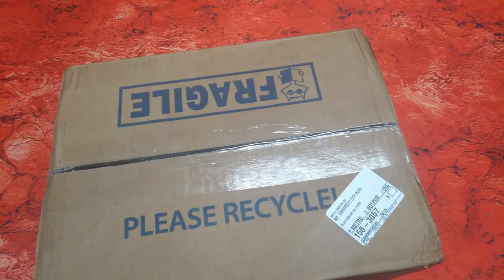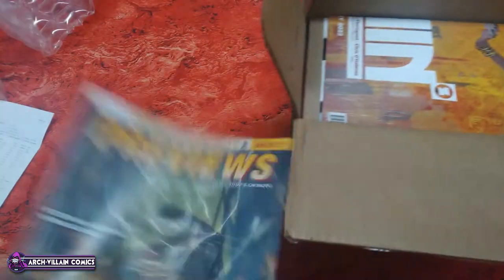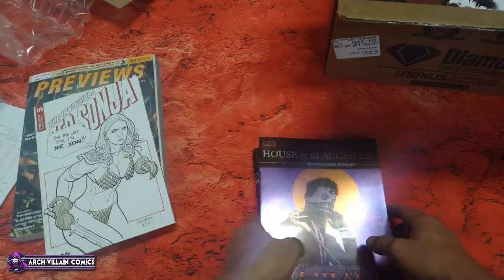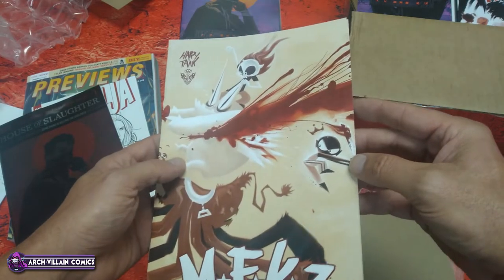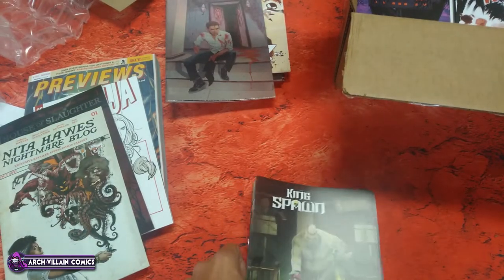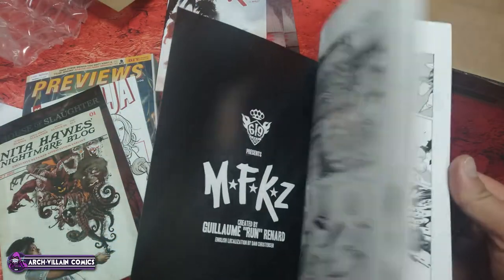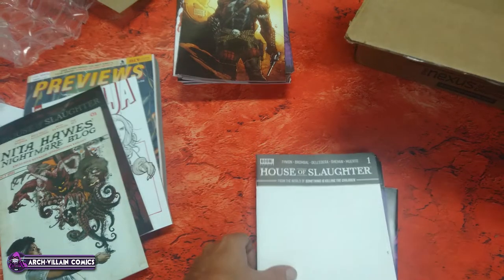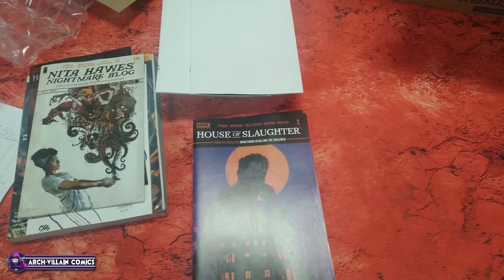New Comics Unboxing from Diamond Comic Distributors - October 27, 2021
This weeks new comics unboxing from Diamond Comic Distributors.